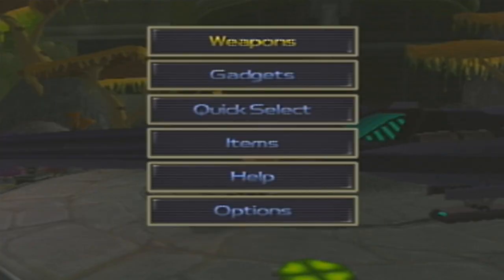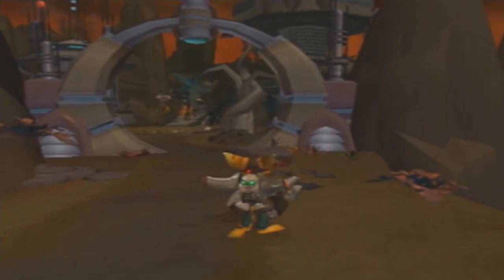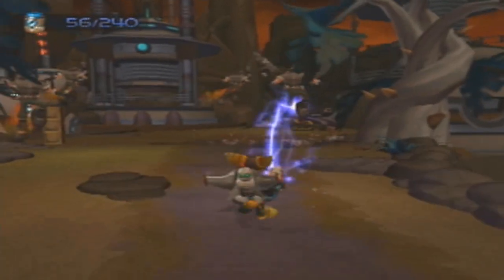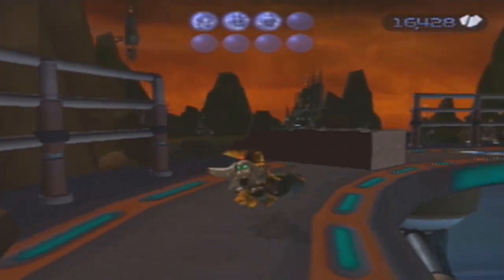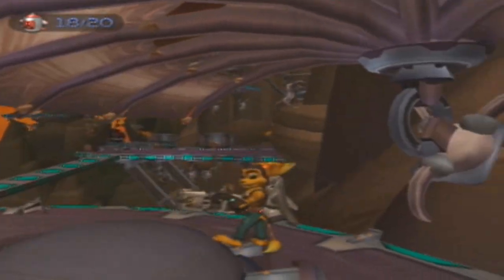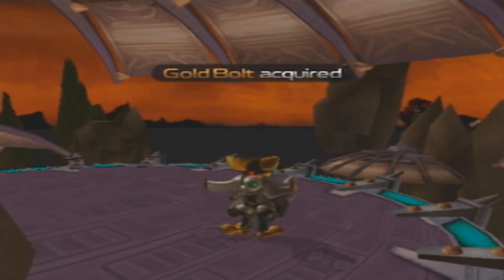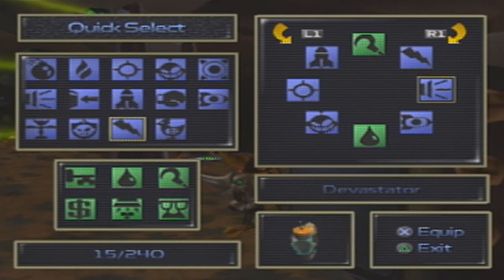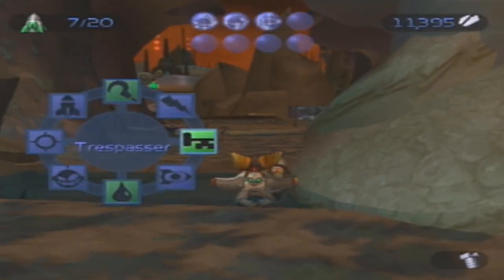Slim Plays Ratchet & Clank - #25. Back Home Again!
Our adventure has come full-circle as we end up back at Veldin. The only difference? I don't remember super soldiers and all of these other things when we were here the first time, lol.